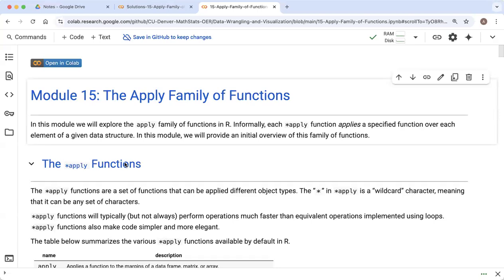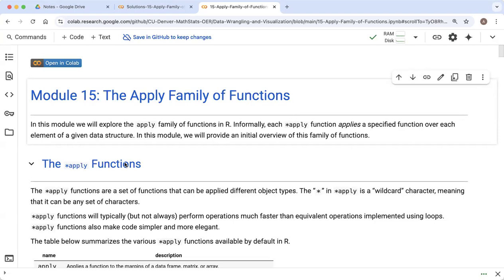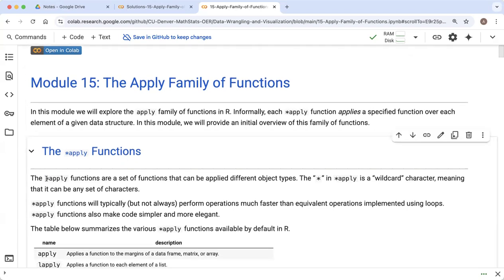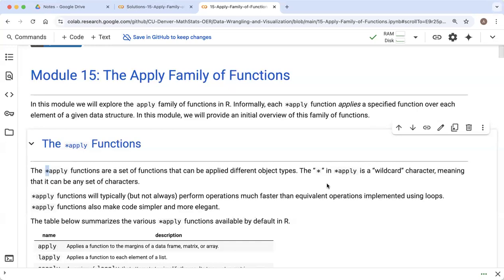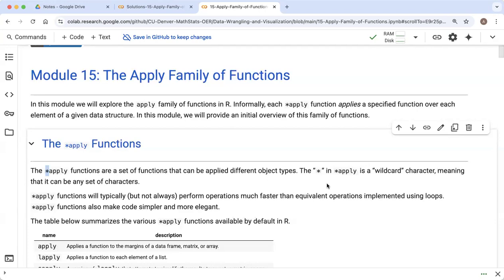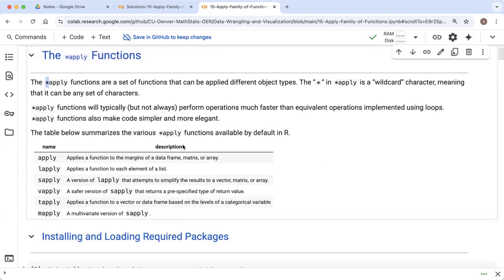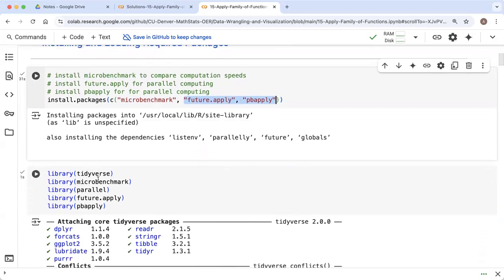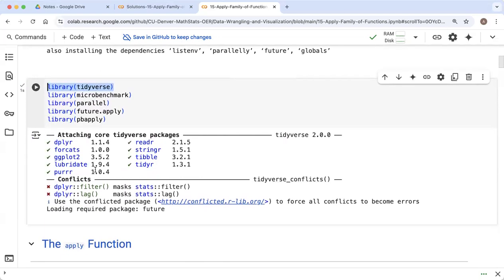Introduction to the apply Family of Functions